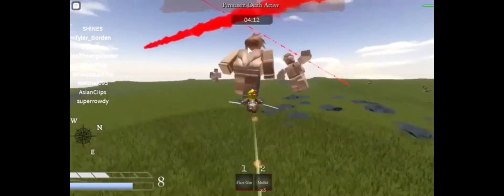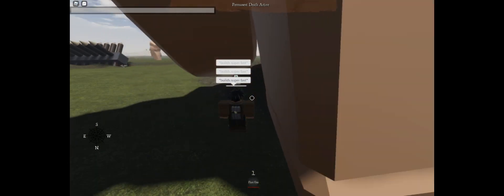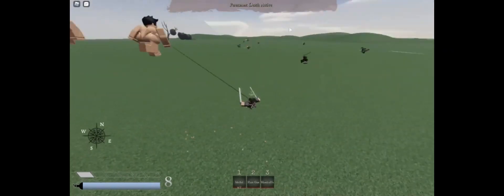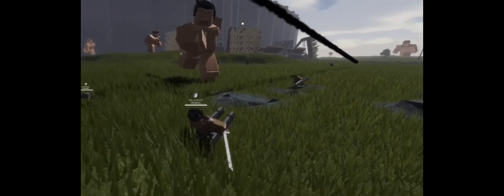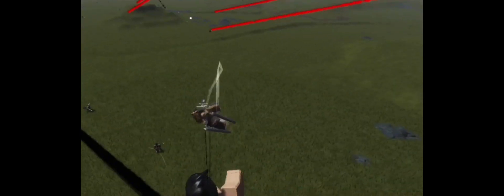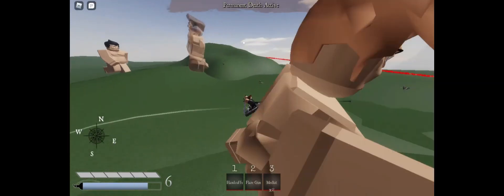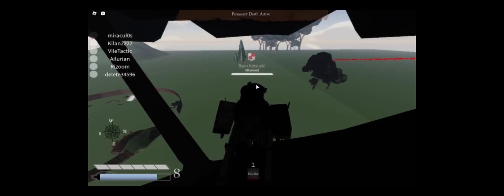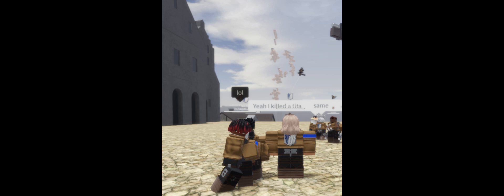Rest in Peace Attack on Titan: Scarlet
None of this clips and screenshots are mine.

The song is not mine and it belongs to the creators of the song.